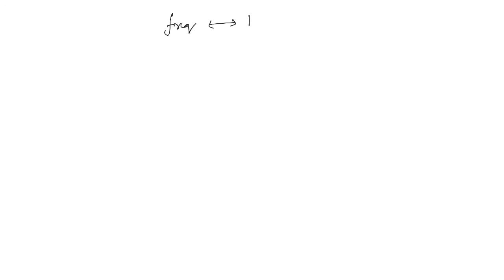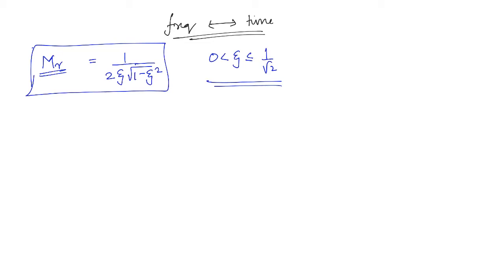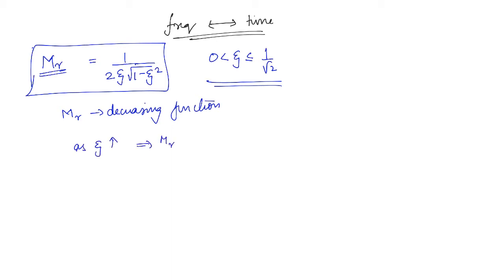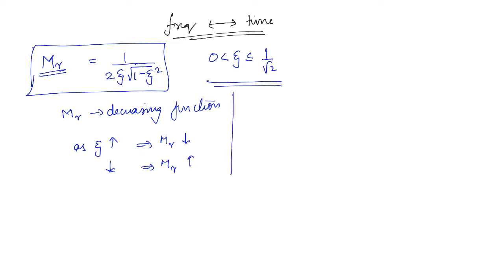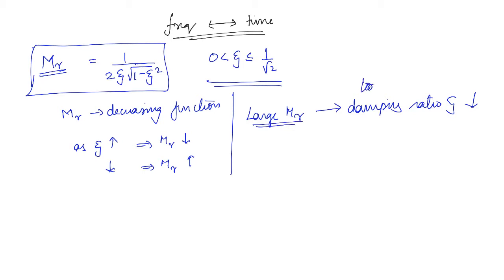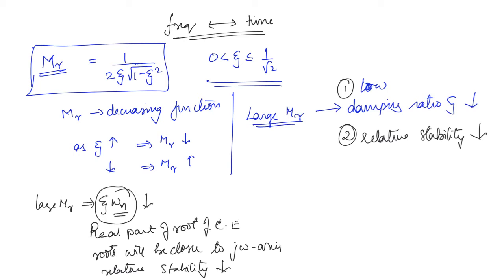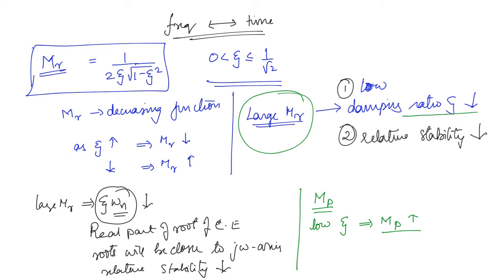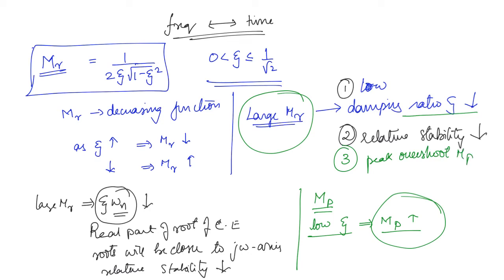Lecture - 44 | Correlation between Frequency and Time Domain Specifications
Control Systems Lecture - 44
Correlation between Frequency Domain and time domain Specifications